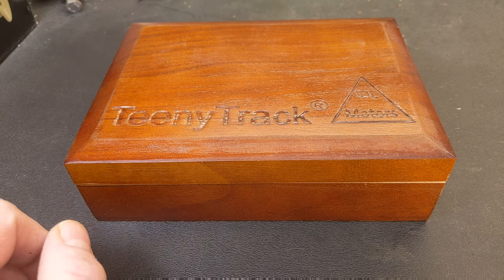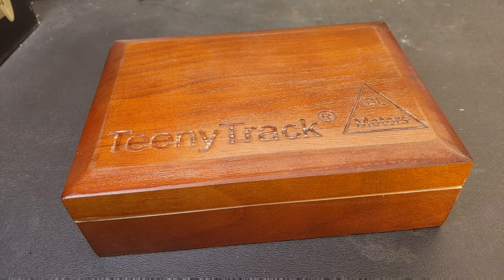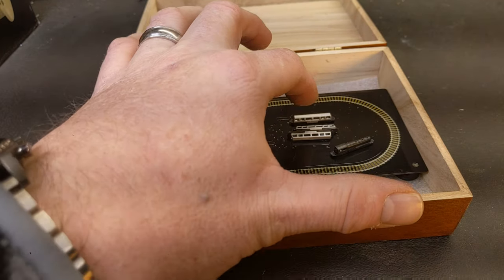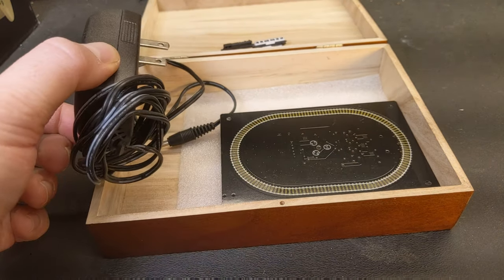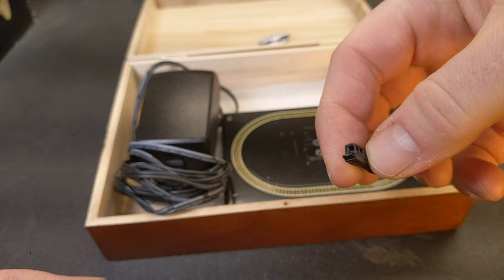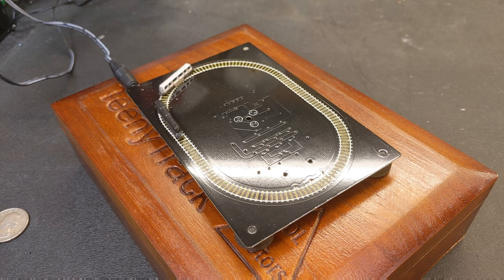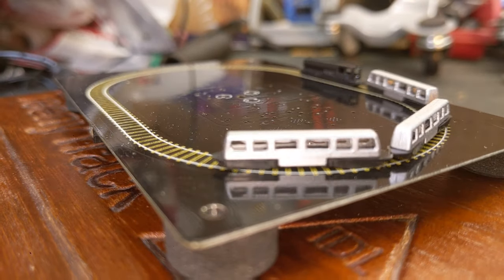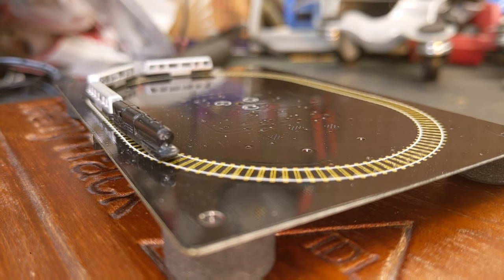Is this really the smallest working electric train set in the world? Its a Teeny Train, by IDL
Is this really the smallest working train set in the world?  Its a Teeny Train, by IDL

From the Teeny Trains website - "We are proud to present our unique patented technology of the linear motor drive. Any object can move in a controlled fashion along a smooth surface without electrical connection or mechanical guides. It is an enhanced linear drive made from 2 basic elements: stator and rotor operated by an electronic controller.

Larger coils move heavier vehicles along wider tracks. Smaller coils move lighter vehicles along narrower tracks with lower power consumption.

Variable speeds, stops and reverse motion including accelerations and decelerations are easily accomplished by changing frequencies and polarities. There are many sound options available, such as unlimited choice of licensed music, train whistles working in concert with train motion."

! ! ! DISCOUNTS ! ! !